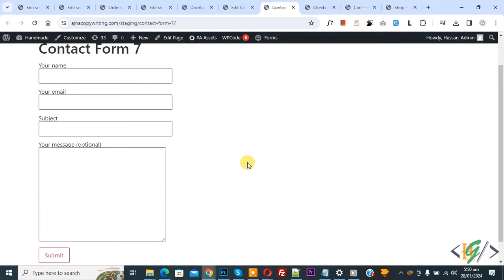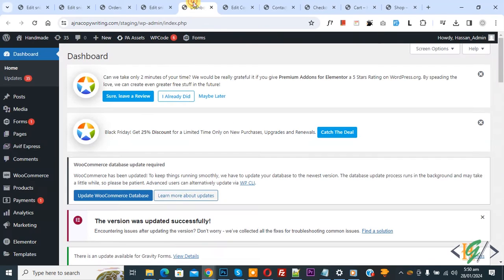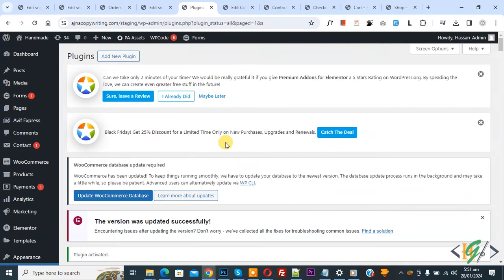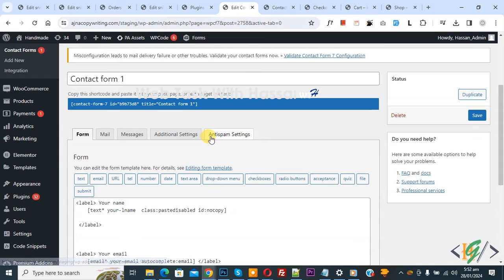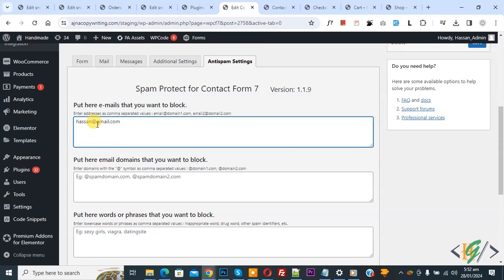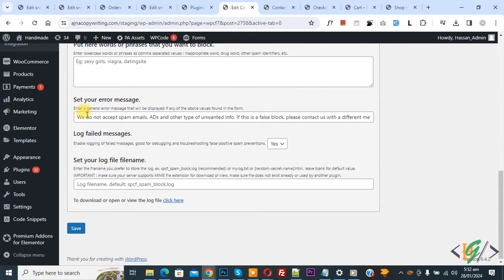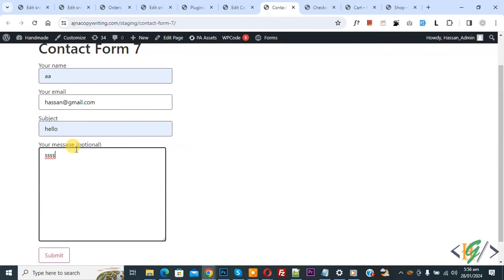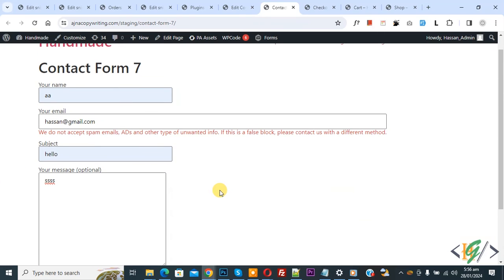How to Block Specific Email or Multiple Email Addresses in Contact Form 7 in WordPress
In this wordpress contact form 7 tutorial for beginners you will learn how to block specific email or multiple emails address in contact form 7 using plugin " Spam Protect for Contact Form 7 ". So user / customer can not submit form if added any blocked email in email field and form submission fail and show spam error in fields.